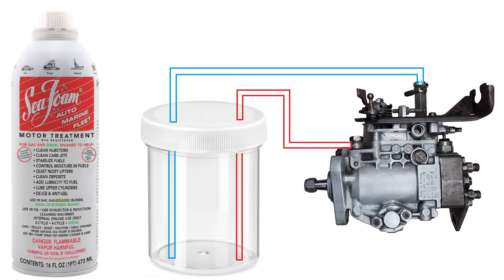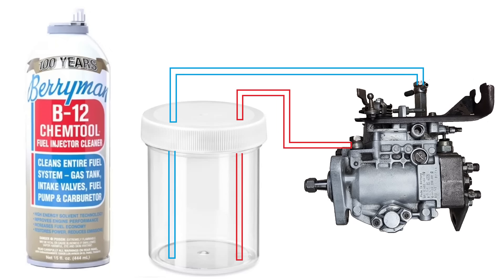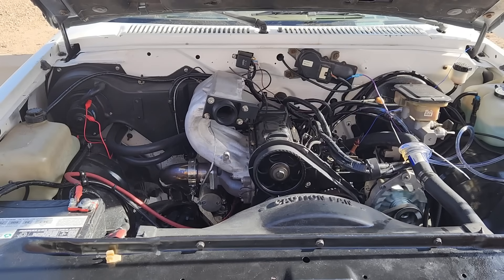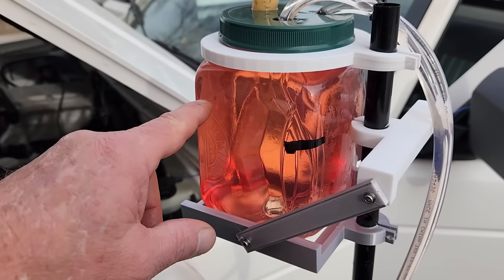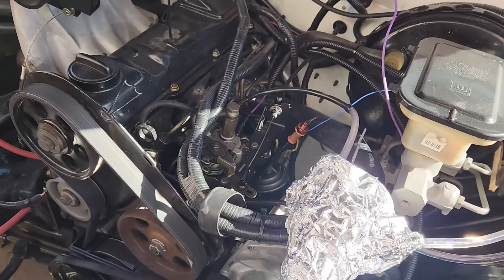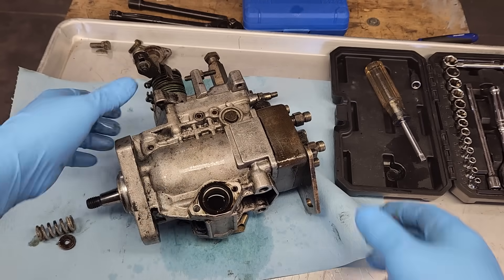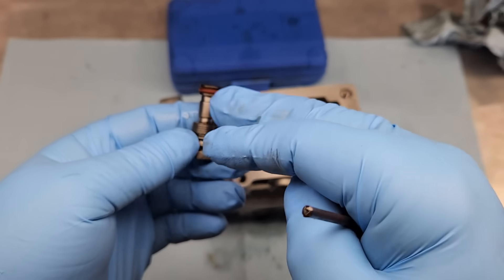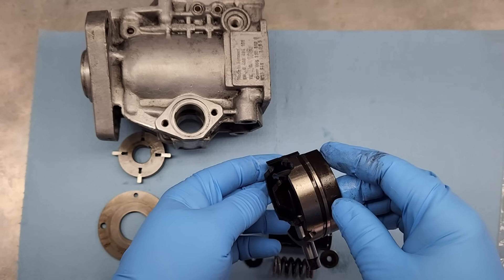S5 E49. We experiment with Diesel purge, SeaFoam and Berryman 12 to clean our BOSCH VE injector pump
Season 5 Episode 49. Jimbo attempts to clean the problematic BOSCH VE injector pump with Diesel purge and Seafoam and Berryman 12. can any of these chemicals solve our injector pump issue?

link to the special sockets needed to work on the BOSCH VE injector pump

Link for the diesel tachometer used in this video
Link for the laser tachometer used in this video

Link for the GPS speedometer used in this video
Link for 1x4 Quick Connector used in this video
Link for Quick Connector wire splices used in this video
Link for programmable temperature gauge used in this video
Link for programmable voltage gauge used in this video
Link for programmable Oil Pressure gauge used in this video
Link for step drill bits used in this video
Link for FR4 fiberglass sheet used in this video

AMAZON LINKS for TOOLS USED IN THIS PROJECT:
Link for paint sprayer
Link for the Lisle 51900 Spot Weld Chisel
Link for rotary spot weld cutter
Link for WEN 6307 Variable Speed 1/2-by-18" Belt sander

Robot Cantina
207 S. Sedgwick Ave